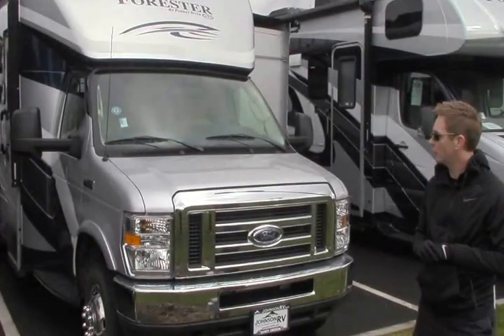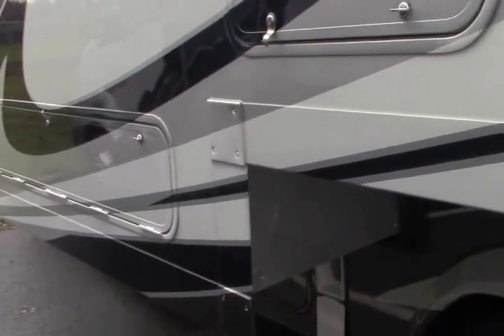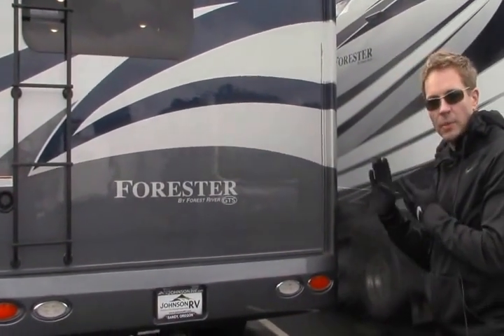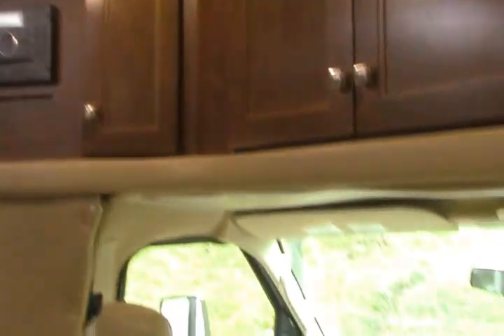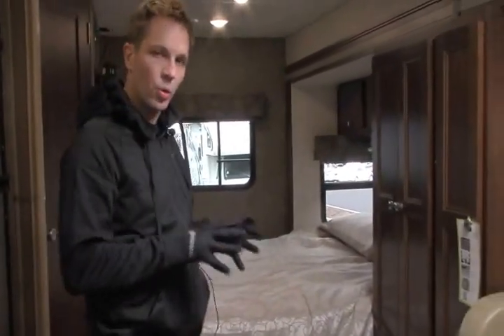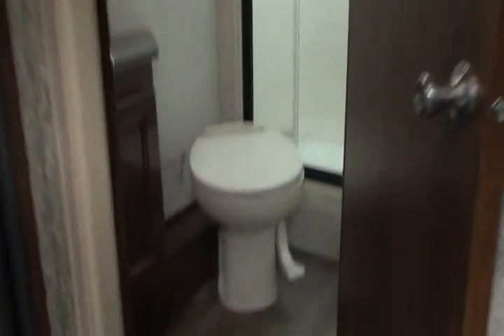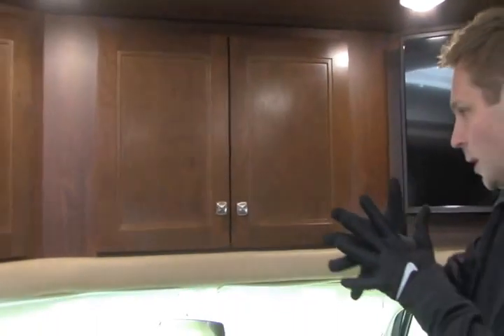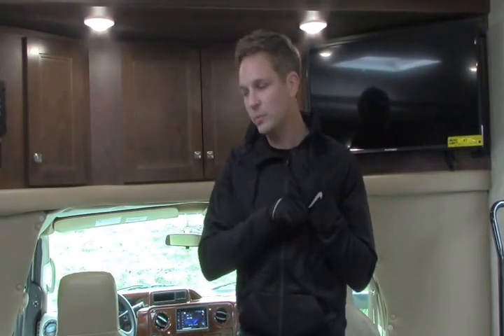2017 Forest River Forester 2431 SF (10707)